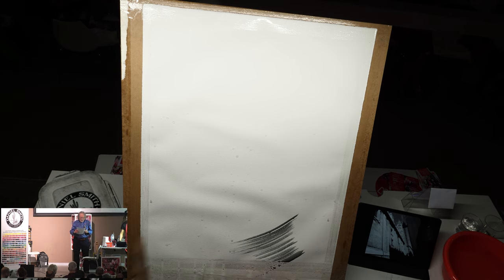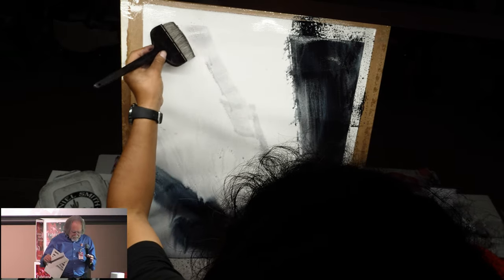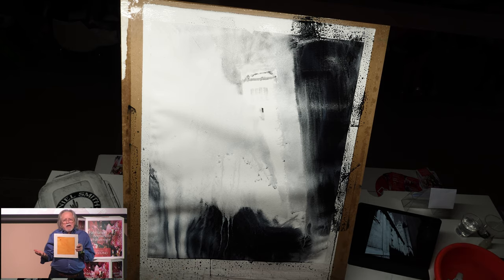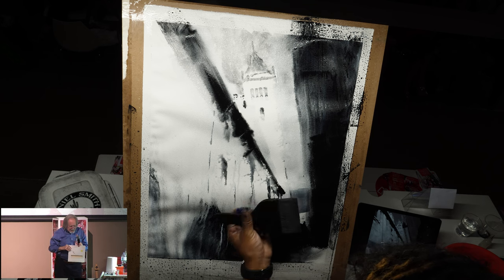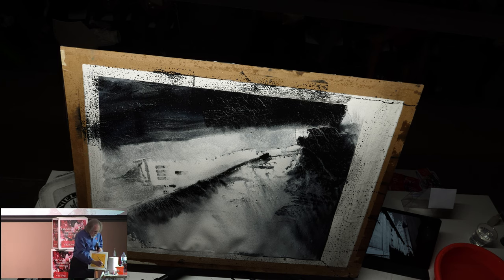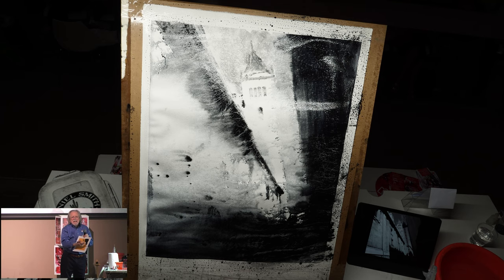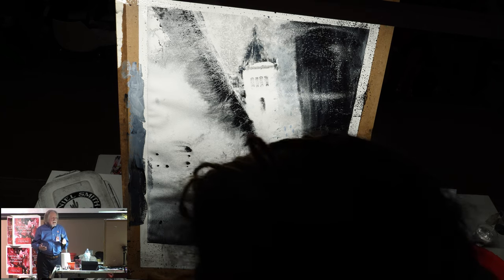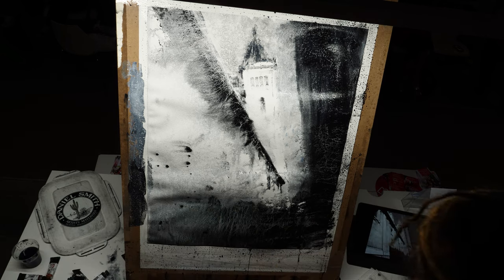Daniel Smith with Nicolas Lopez and Laurin McCracken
BRAND DEMOS in FabrianoInAcquarelo 2022 in Bologna and Webinar